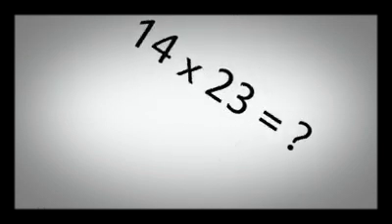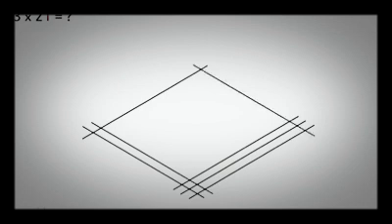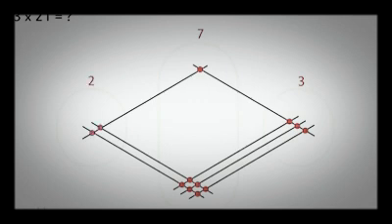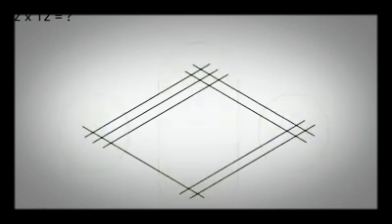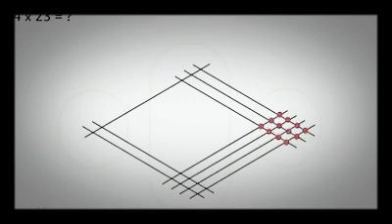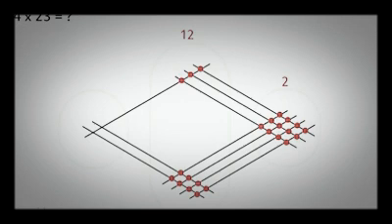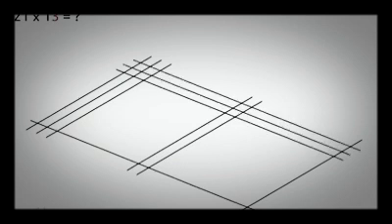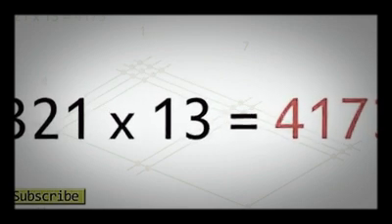Japanese mathematics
Farish entertainment-education